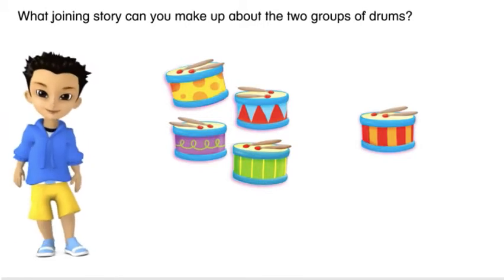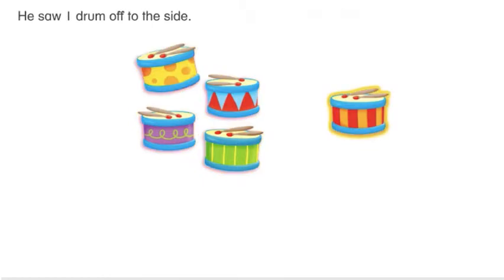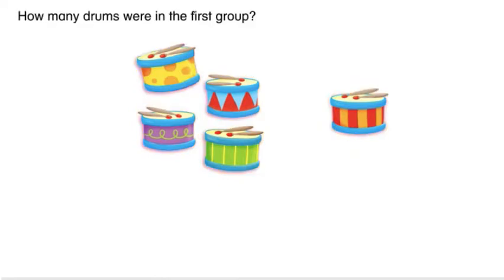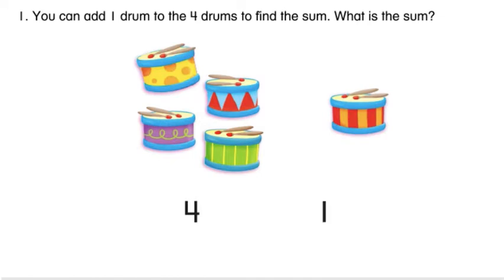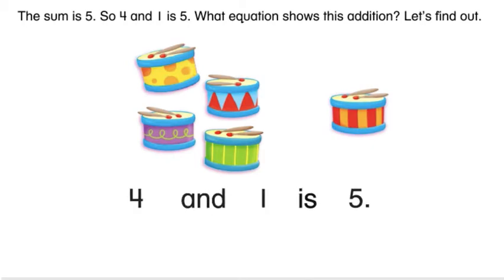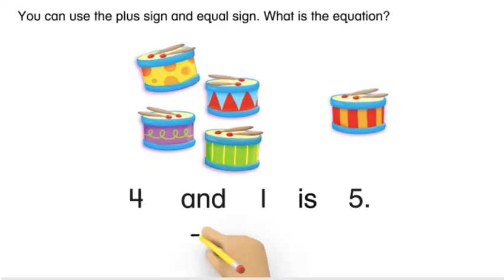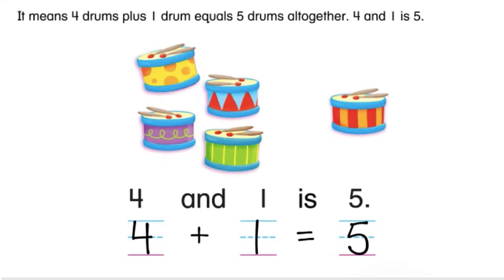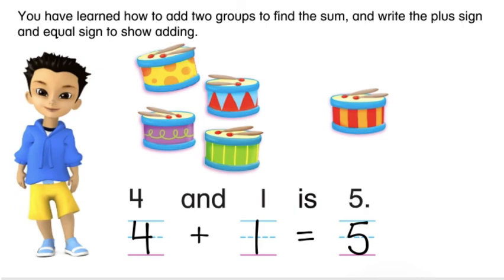Math Envision English Lesson 6-5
Represent and Explain Addition with Equations